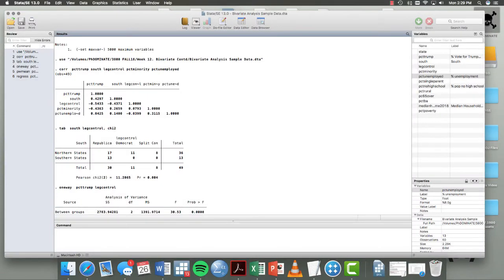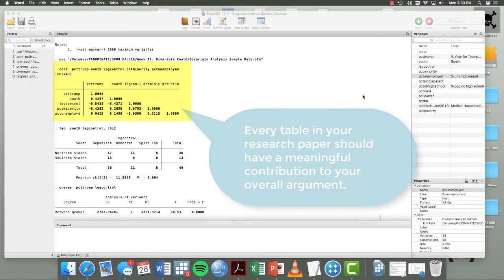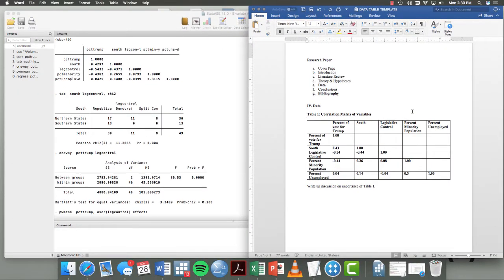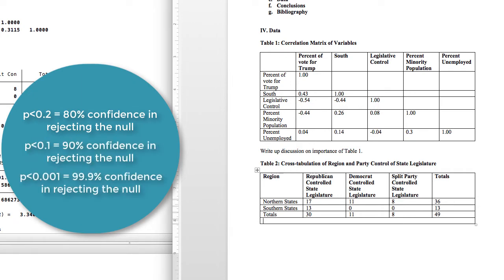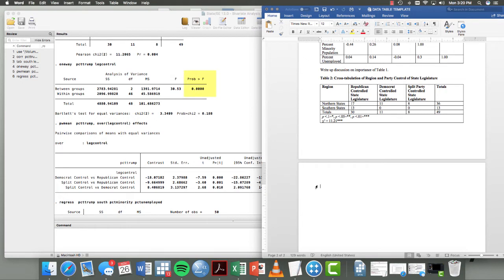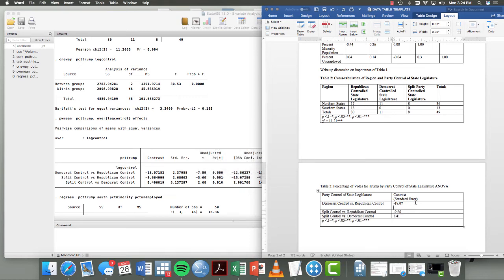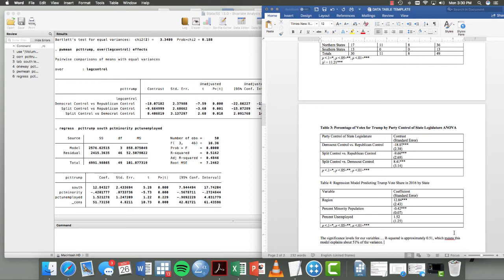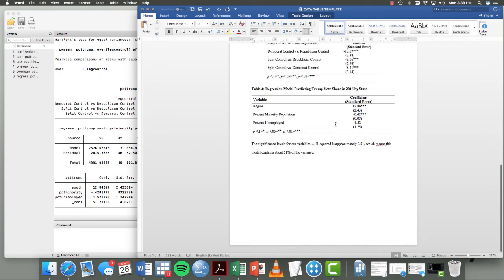How to Properly Report Data with Microsoft Word Tables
This video demonstrates how to turn STATA outputs into readable, user-friendly tables using Microsoft Word: See timestamps below for information on specific models:
3:15-7:46: Correlation Matrix table
7:46-13:55: Cross-tabulation table
13:55-20:00: ANOVA pairwise mean table
20:00-23:00: Regression model table
23:33-25:30: Formatting guidelines
25:20-27:40: Formatting guidelines cont'd